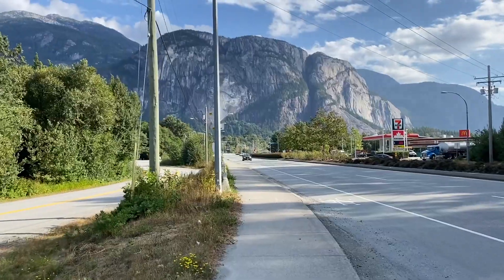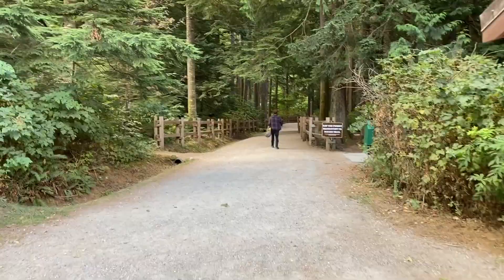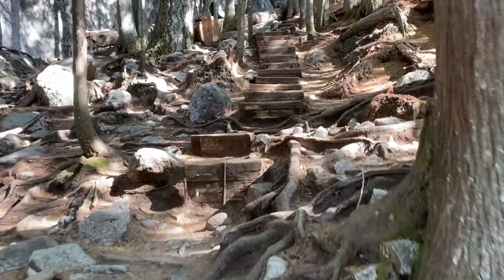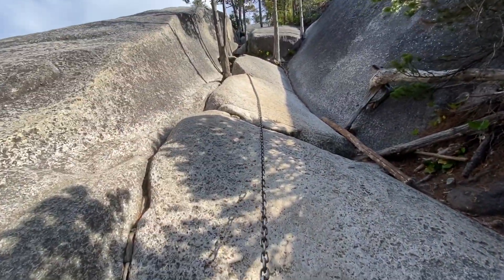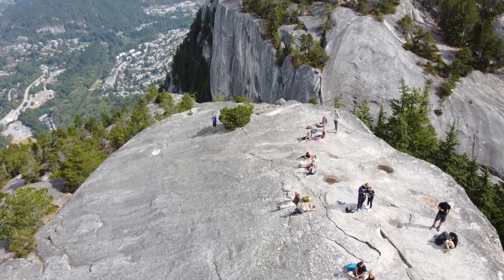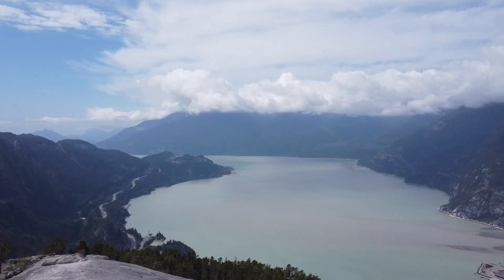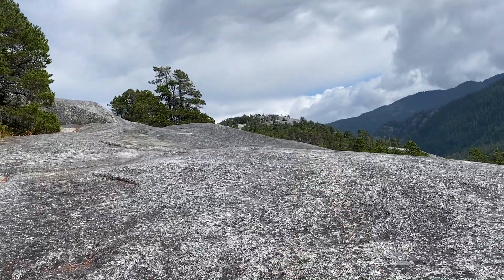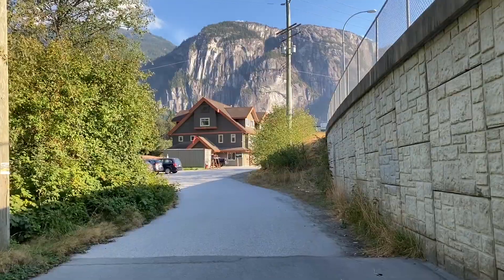Hiking the CHIEF and Exploring SQUAMISH Travel Guide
This is a vlog of Squamish and hiking the Stawamus Chief. Everything you would expect when doing the hike, the challenges with each peak. We hiked the first and second peak, but did not do the third.

Song: Show Me (Prod. Markvard)
Video Link: youtu.be/bQtSiQjVL8I